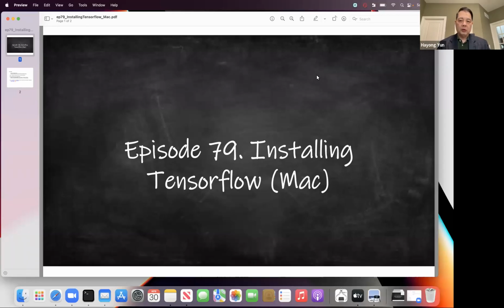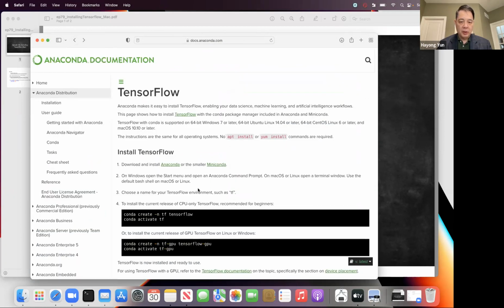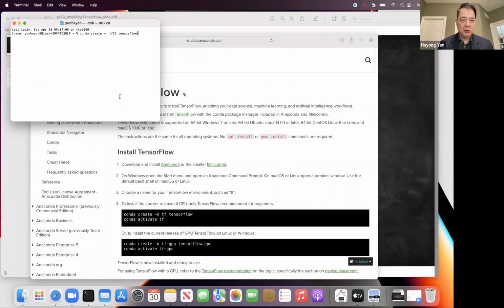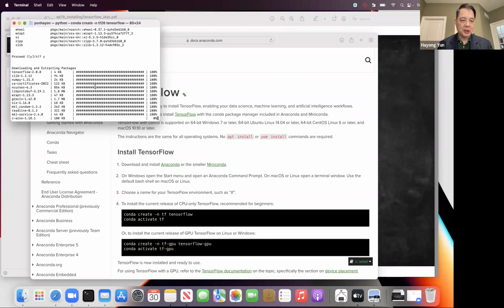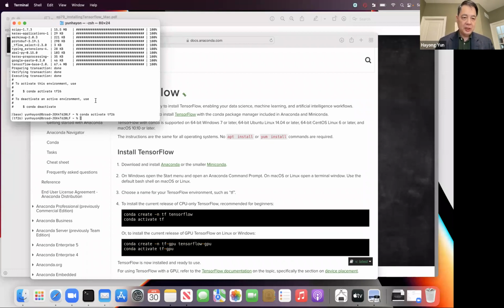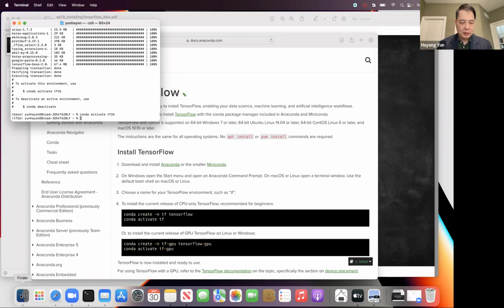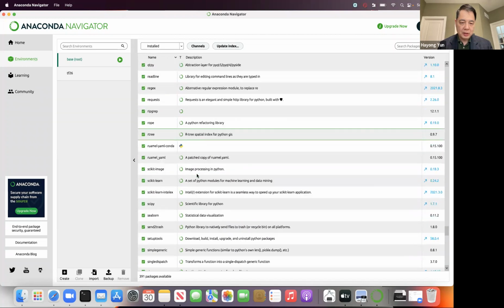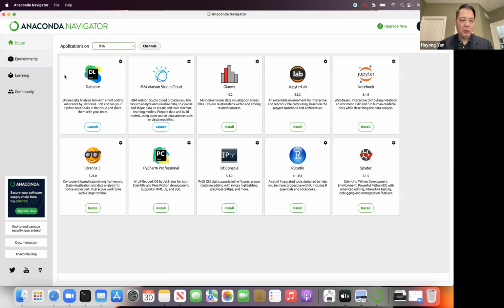Episode 79. Install Tensorflow (Mac)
Install Tensorflow (Mac)